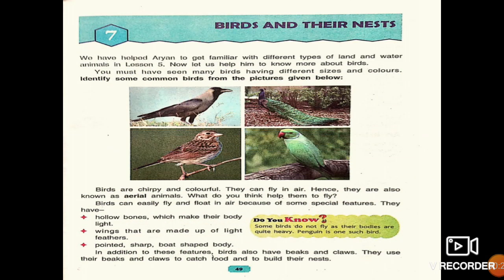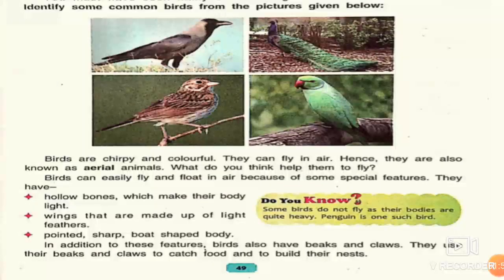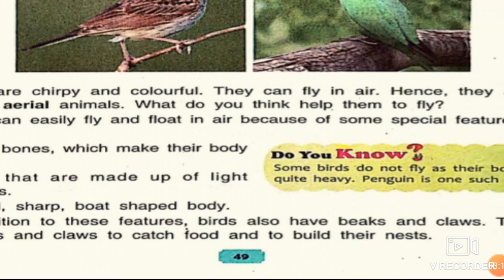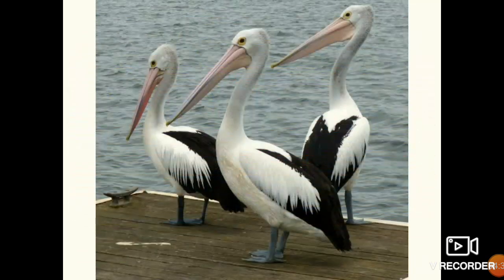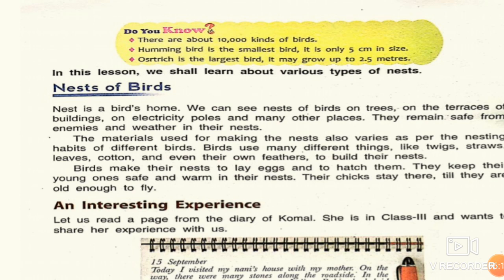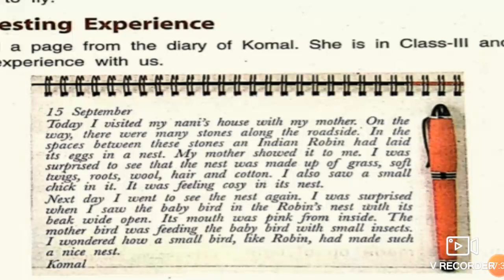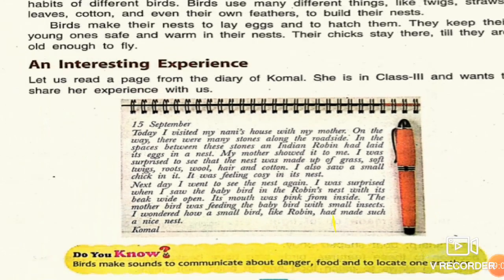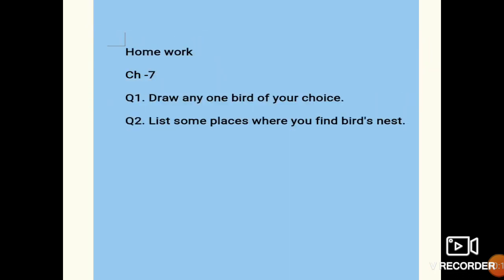Class 3 science Sangeeta Sinha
Chapter 7 'Birds and their nests'